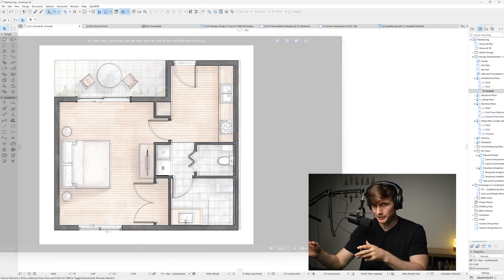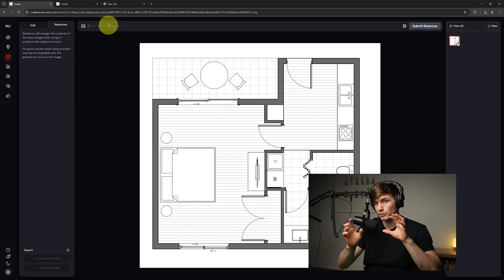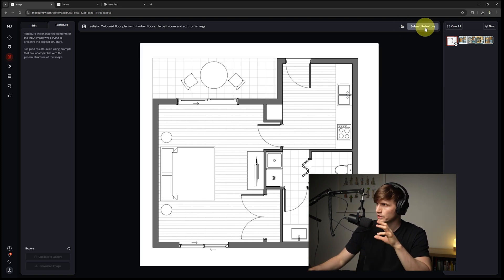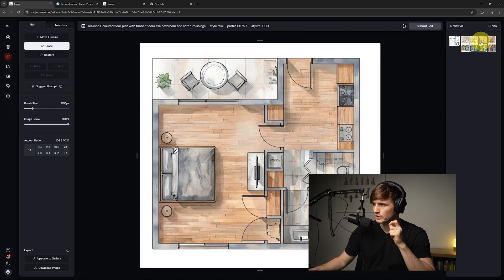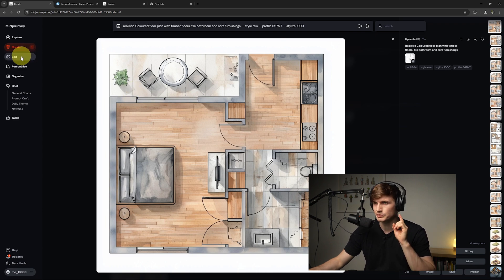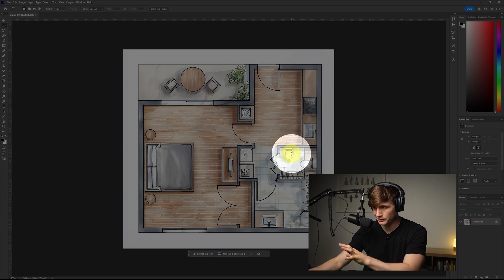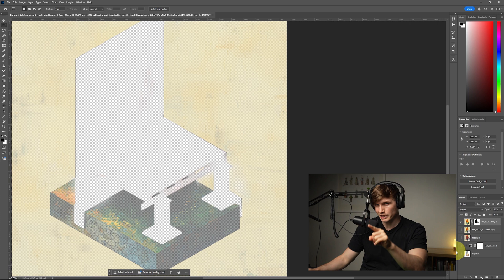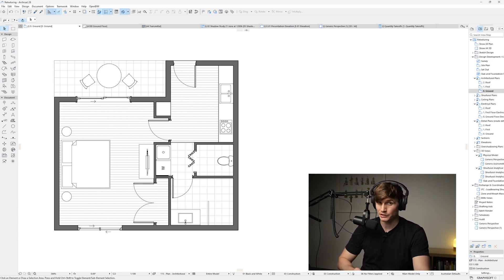Ai Coloured floor plans - Midjourney Tutorial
00:00:00 Start
00:00:36 Get started
00:02:01 Creating your own style
00:02:33 Make it high resolution
00:03:23 Editing parts of the image
00:04:09 How I further edit if needed
00:05:37 Access the edit tool
00:05:46 Draw your own floor plan

studio ghibli. For the algorithm